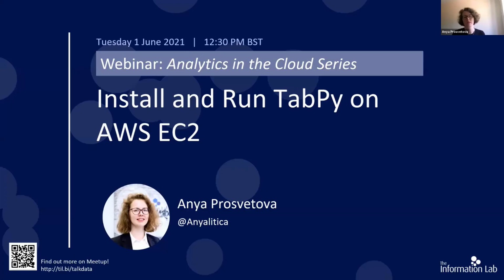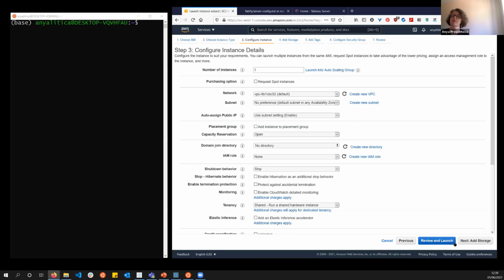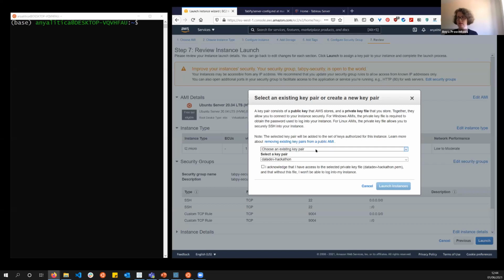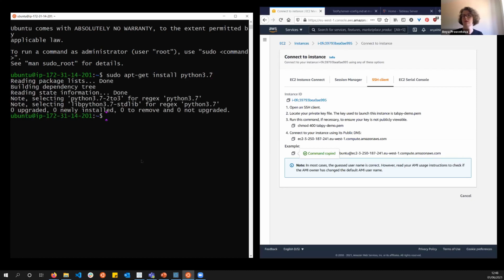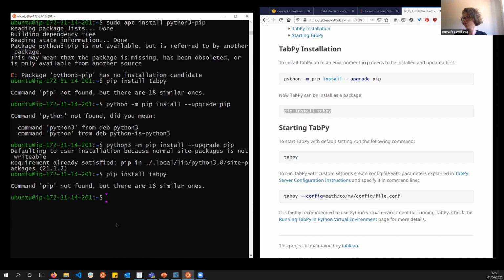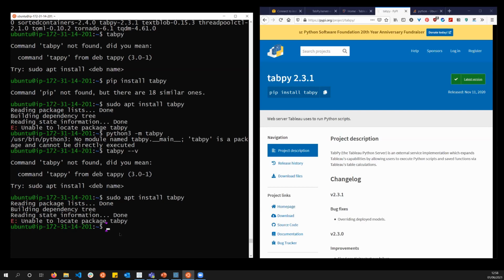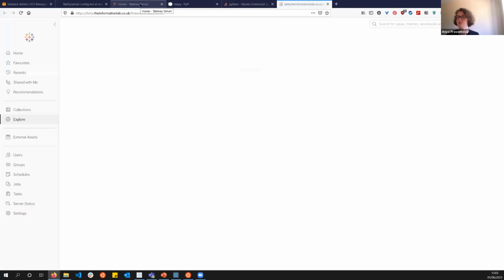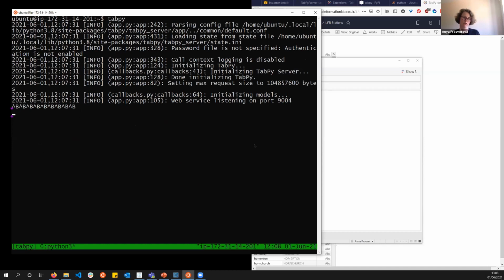Analytics in the Cloud: Install and Run TabPy on AWS EC2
In our next webinar in this series Anya Prosvetova shows how to install and launch TabPy server on an AWS EC2 instance, and how to configure your Tableau Server with analytics extensions.